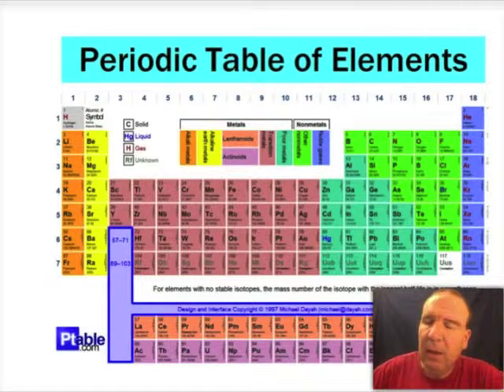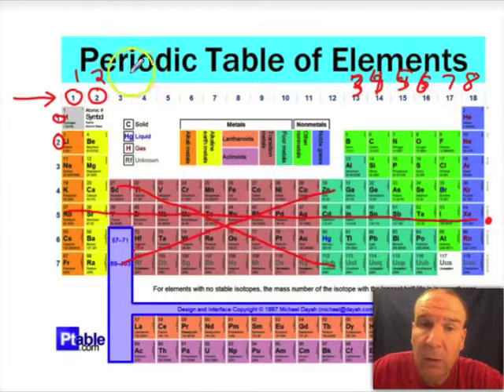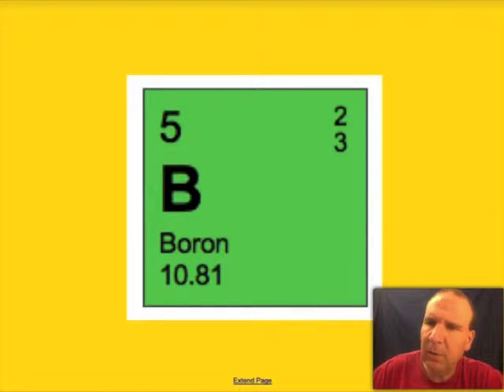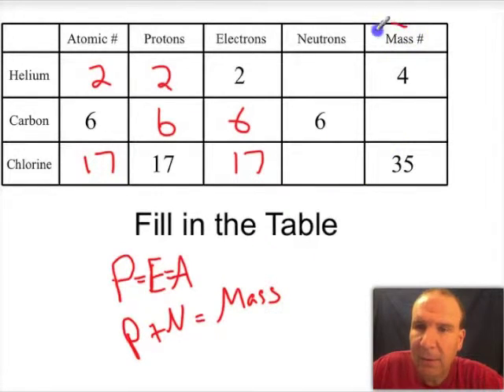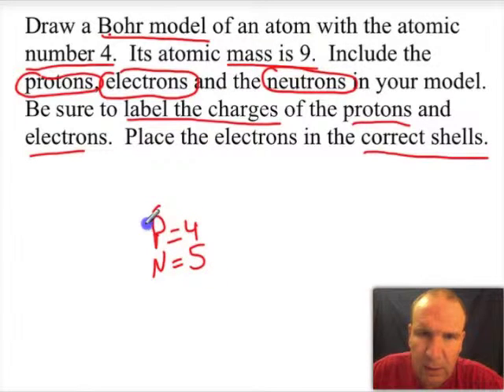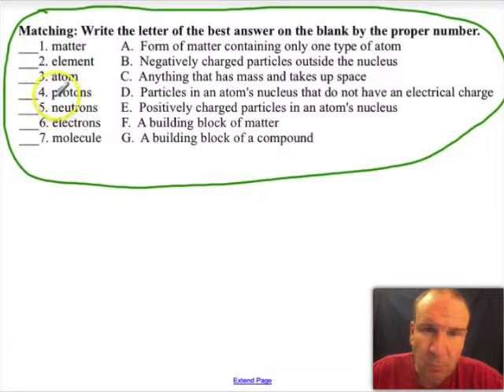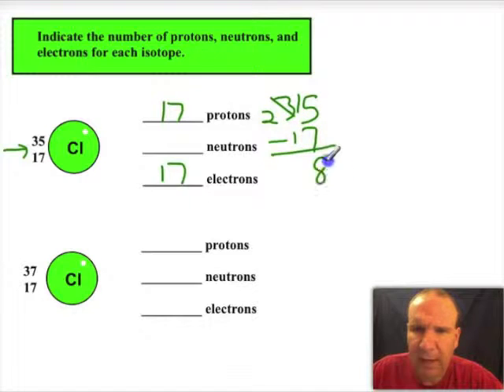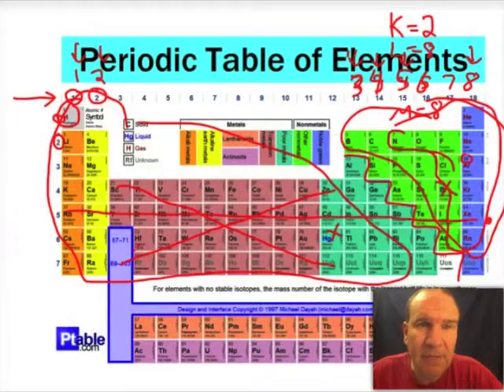Chemistry Review Lt1